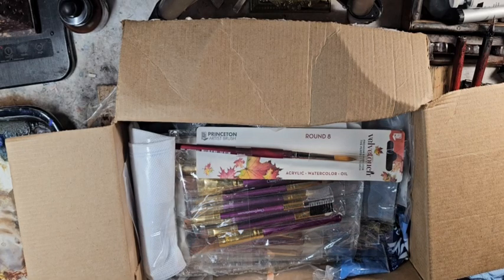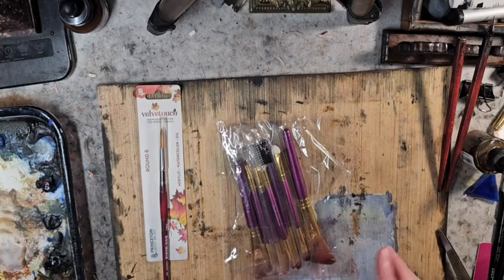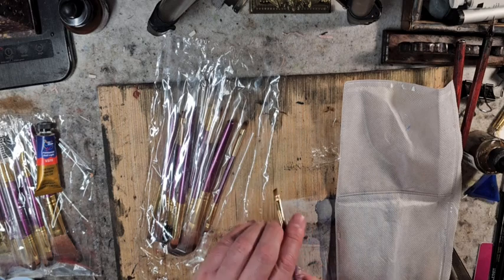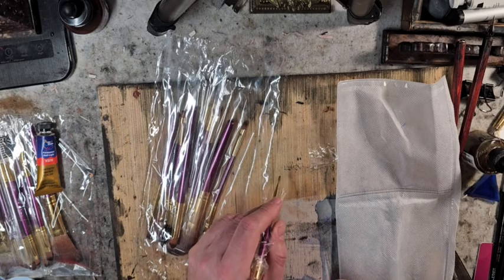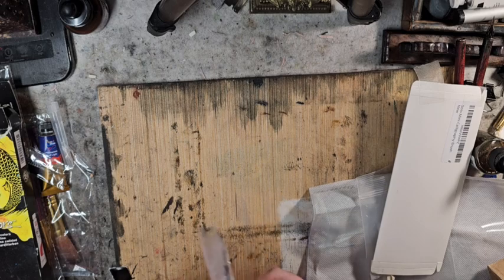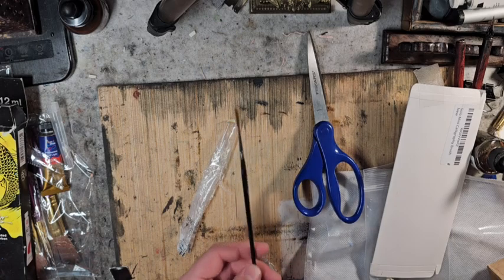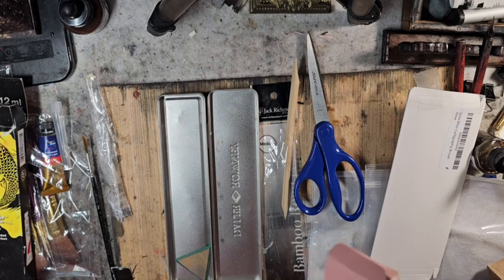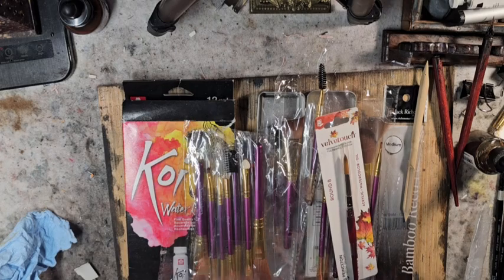Art Haul From Mr Mark! Expect these items to be used in future videos :)!